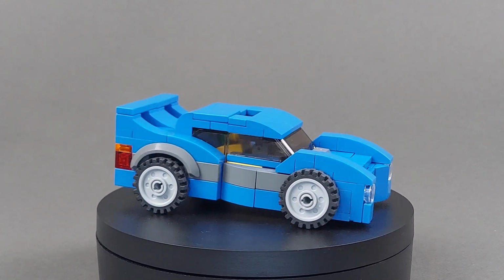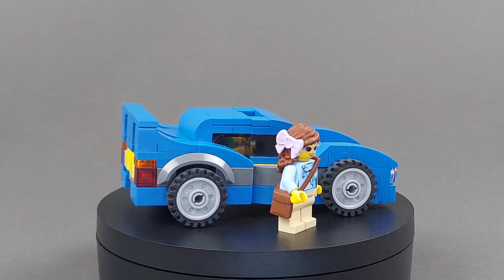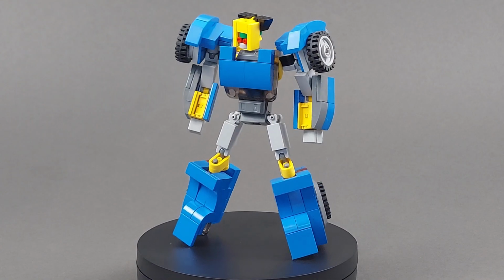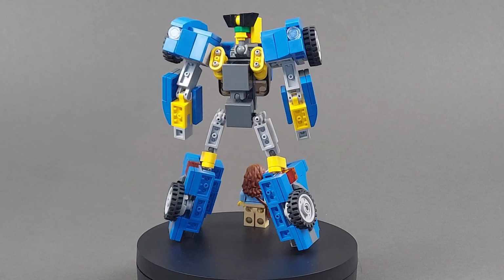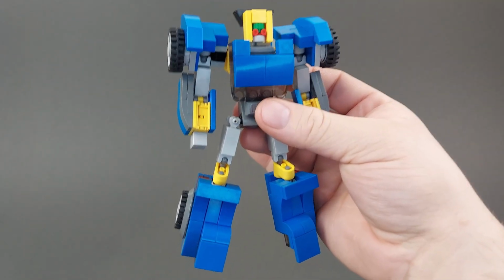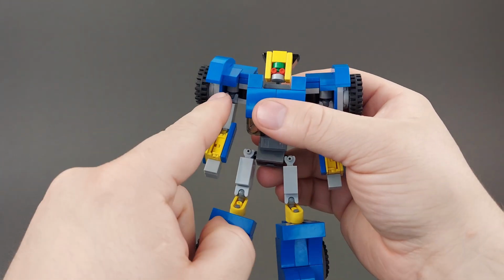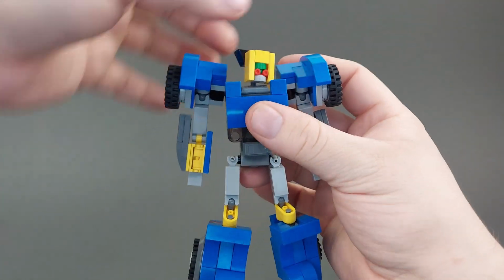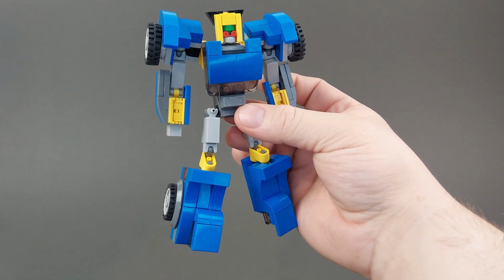Lego Transformers - SON-CHU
Beauty Flow
Zap Beat